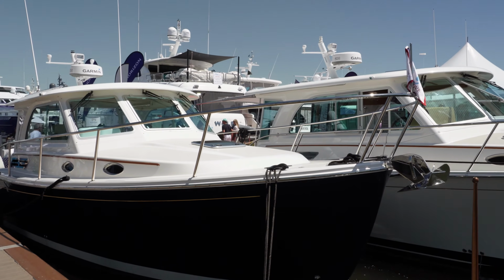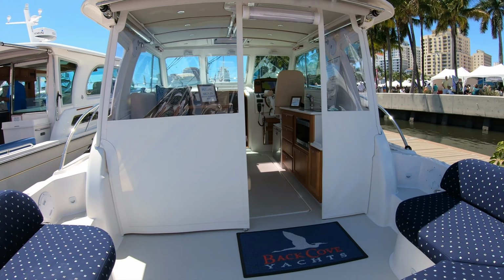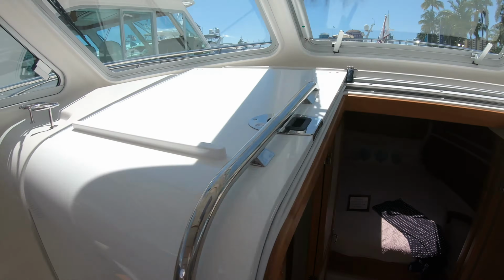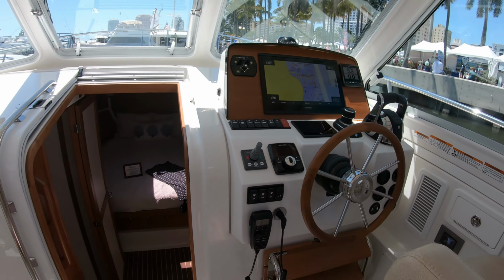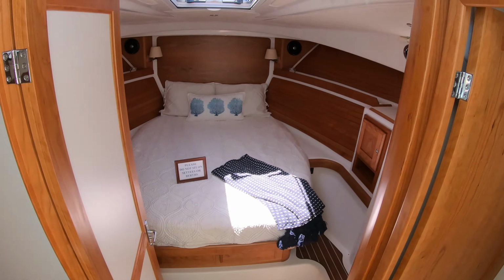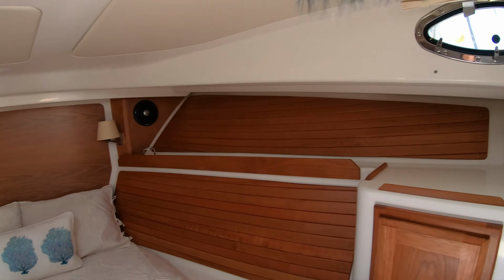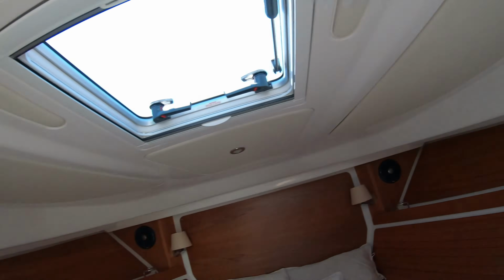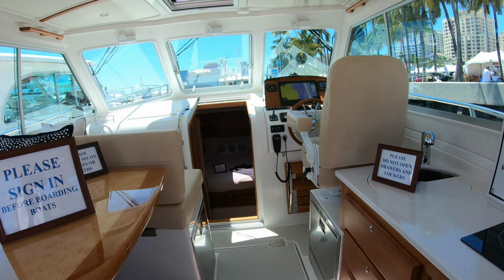Back Cove 34 the best all-around Great Loop boat/cruiser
Twin outboard power, large state rooms, modern conveniences, dry head what else could you ask for
The Back Cove 34 would make a perfect Great Loop Boat not so sure about a liveaboard.